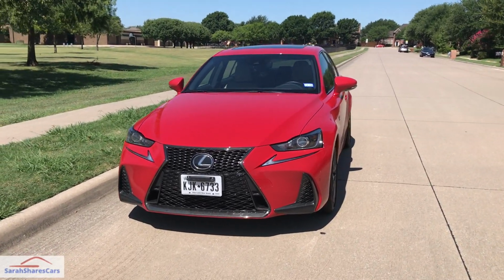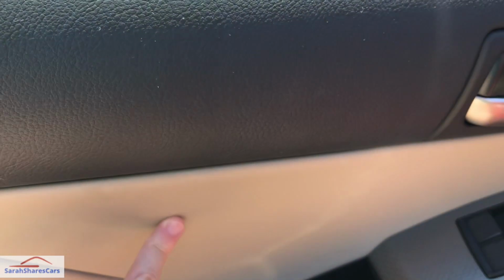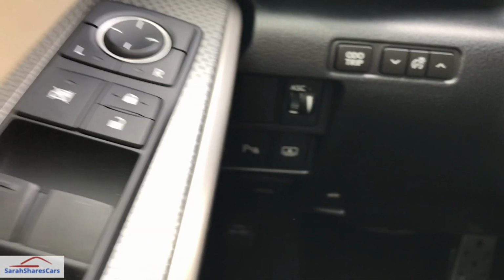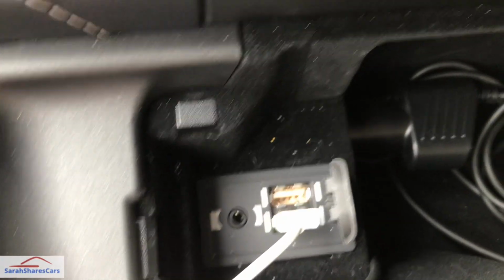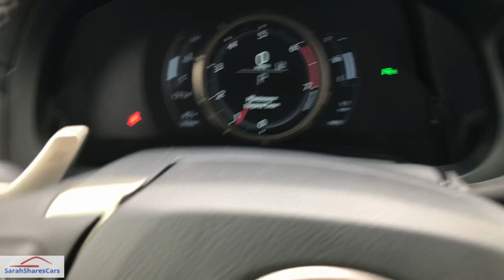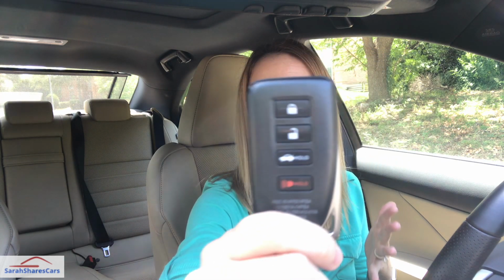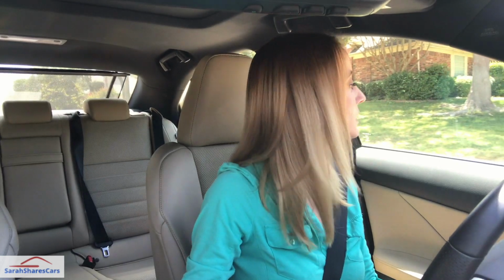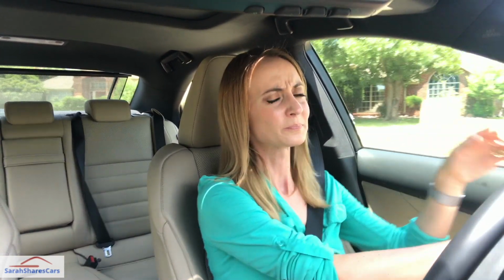Lexus IS300 F Sport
Had the Lexus IS 300 F-Sport a while back and am finally getting the review up! Make sure you let me know what you think about the Lexus styling.